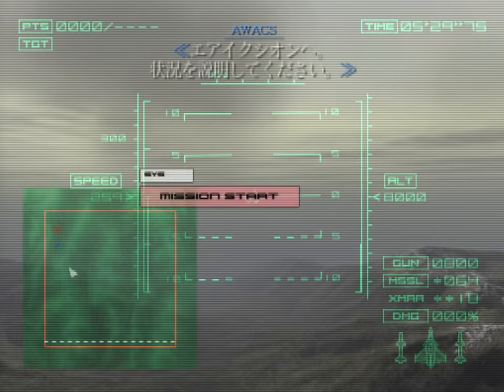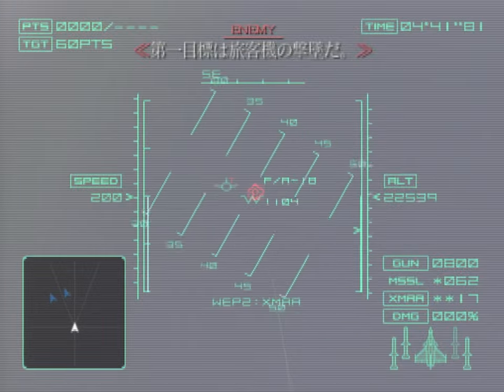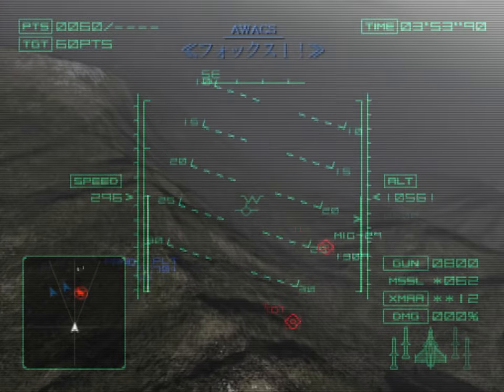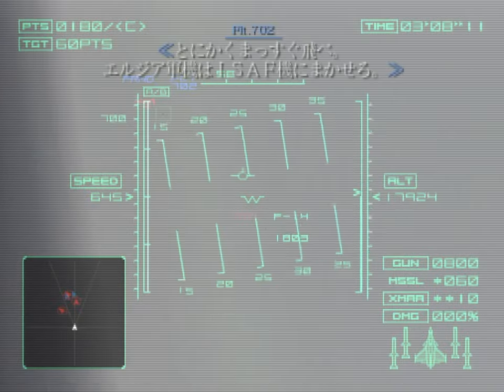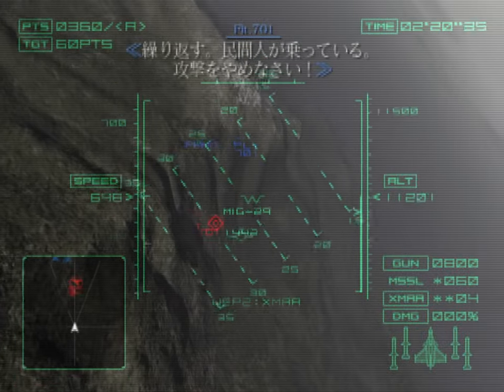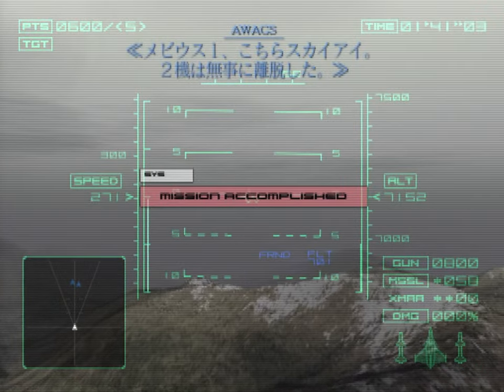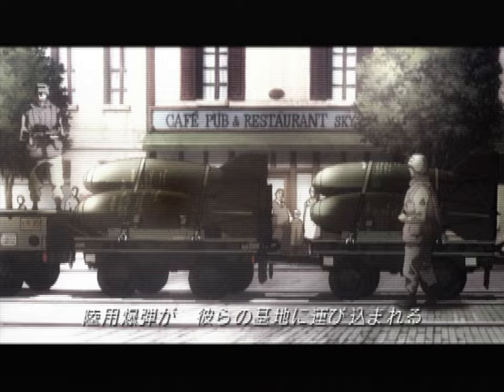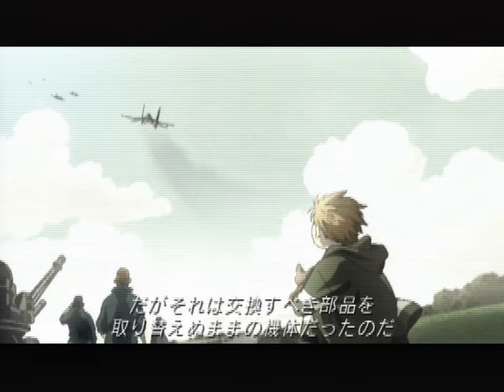Ace Combat 04: Shattered Skies (PS2) - 11. Escort [Hard]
Revisiting previously played games is nothing new for this channel and Ace Combat 04: Shattered Skies (or Distant Thunder) is one that I have always wanted to replay.

Attempts have been made in the past yet circumstances have stopped me from completing Namco's spectacular "flight-sim" on the harsher difficulties (Hard, Expert and Ace). Looking back, there were a lot of other things I wanted to fix in those original Ace Combat 04 videos too - including aiming for S grades on missions.

You might notice I am experimenting with a couple different things in the video capture department with this run as well. I am using two different video capture formats for the playthrough, and a couple of those will feature scanlines. Whether I commit to using scanlines in future playthroughs is something I have yet to decide on, although I am taken aback by how they appear on Youtube when encoded at 4K.

Ace Combat 04 is still as absolutely stellar now in the 2020s as it were when it first launched early in the PlayStation 2's lifecycle. Namco had a way of making games look timeless in their presentation and this 2001 release is no exception to that rule: It has incredible visual design, with a unforgettable soundtrack and responsive controls. Ace Combat had already maintained a high-bar thanks to the ever-ambitious Ace Combat 3: Electrosphere (which unfortunately was botched in it's international release) but Ace Combat 04 set the frame-work for the series' peak going forward into the sixth generation.

The lasting influence of both Project Wingman and Ace Combat 7: Skies Unknown has reinvigorated alot of my love for combat flight-sims of this nature, although they similarly make me reminisce of a simplier time in gaming. Call me rose-tinted but, back then, variety was king and everyone was pushing what was possible from the unique hardware of the day. To say Ace Combat 04 was a distinctive experience on PlayStation 2 would be taking it lightly.

Oh, and as before, it has to be stressed that I am no professional. My skills (or lack there of) and video capture may very well differ compared to some of the other Youtubers out there although, rest-assured, this is the full fat Ace Combat 04 experience being presented here, minus game-over screens or retries anyway.

A LEGAL NOTICE:
Any copyrighted footage I use is covered under fair use laws, or more specifically those listed under Section 30(1) of the UK Copyright, Designs and Patents Act 1989 and under section 107 of US Copyright Act 1976. This video exists purely for the purpose of research and criticism. I do not make a profit from any uploaded content, nor do I intend to.